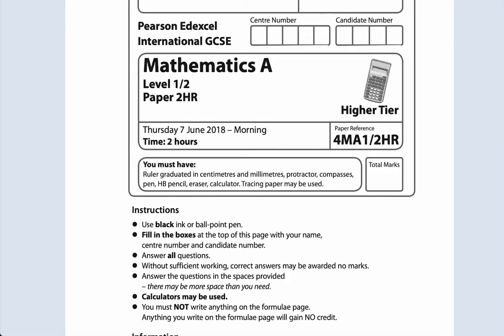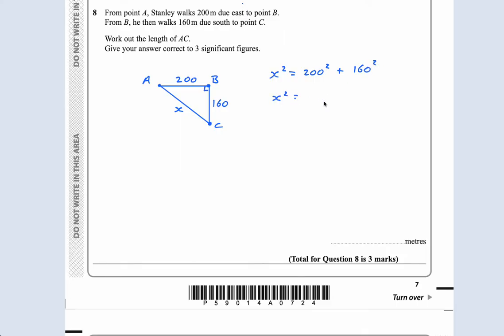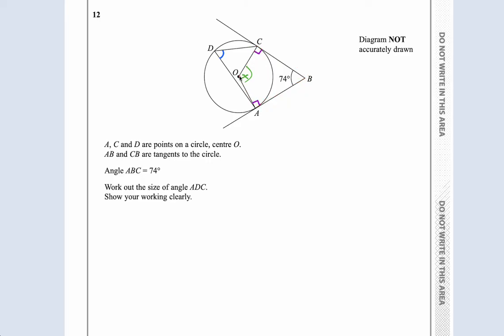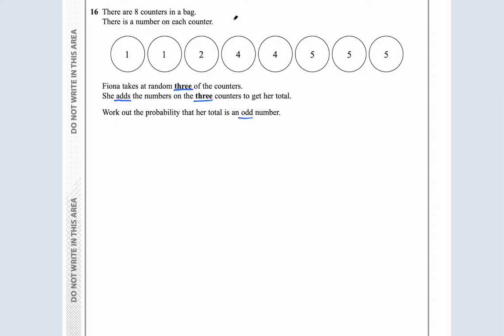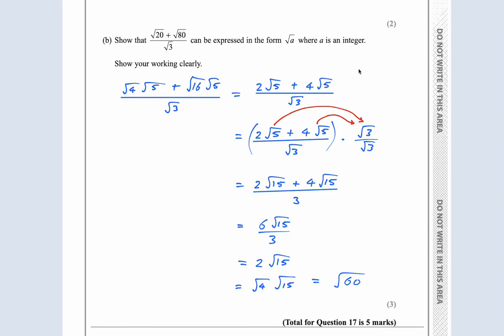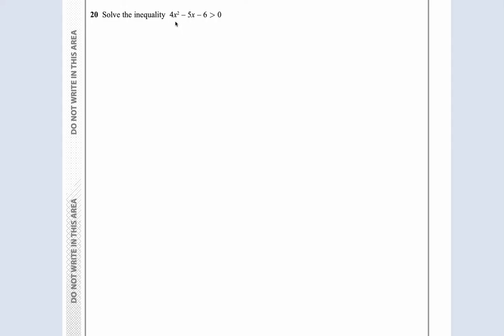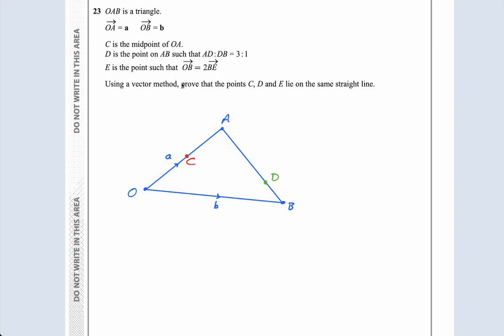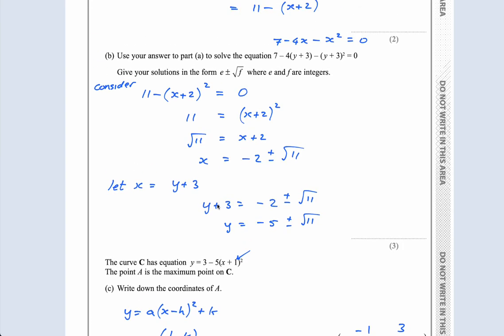IGCSE Maths Edexcel May 2018 Paper 2 HR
Full worked solutions of the IGCSE Maths Edexcel May 2018 Paper 2 HR.